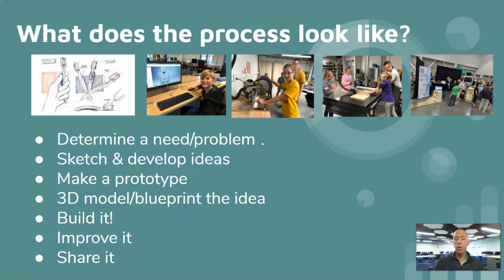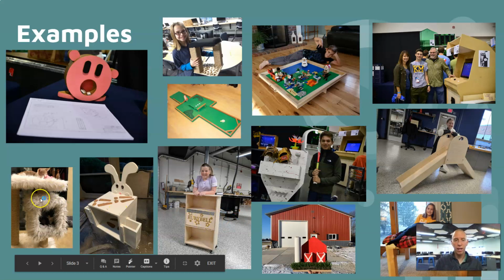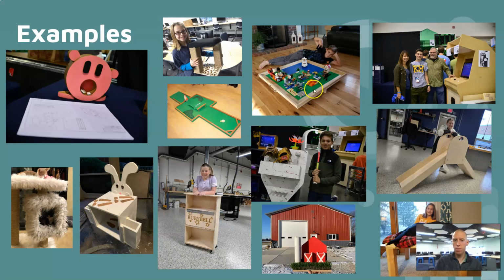Design Class at Kettle Moraine Middle School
This video is a quick overview of what Design Class at Kettle Moraine Middle School is about.